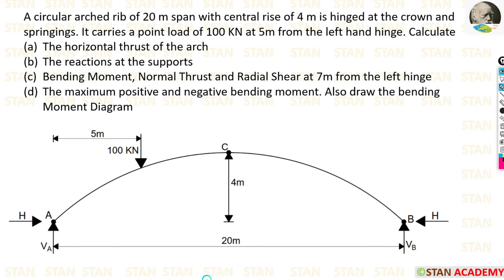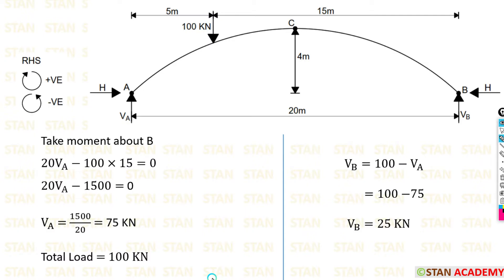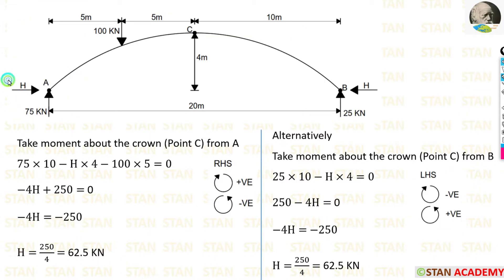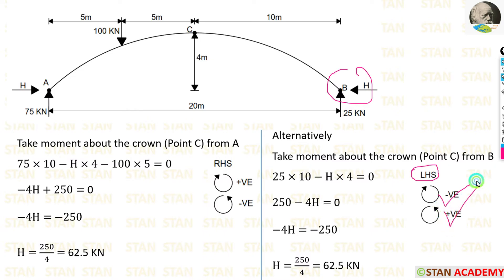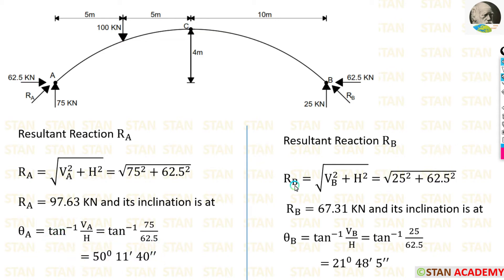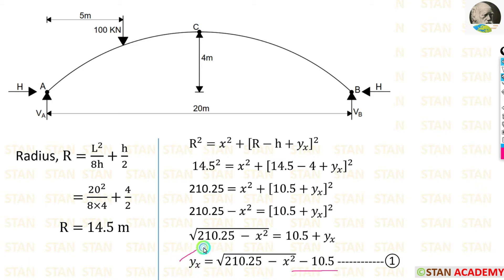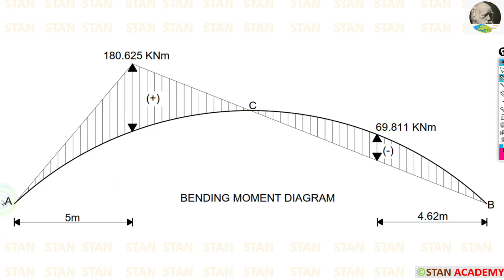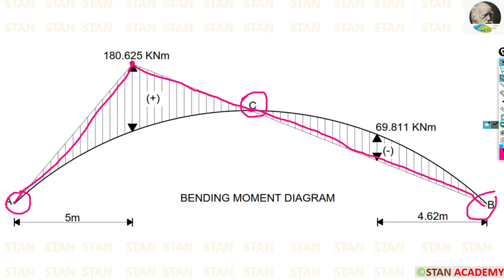Three Hinged Circular Arch - Problem No 1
A circular arched rib of 20 m span with central rise of 4 m is hinged at the crown and springings. It carries a point load of 100 KN at 5m from the left hand hinge. Calculate
The horizontal thrust of the arch
The reactions at the supports
Bending Moment, Normal Thrust and Radial Shear at 7m from the left hinge
The maximum positive and negative bending moment. Also draw the bending Moment Diagram